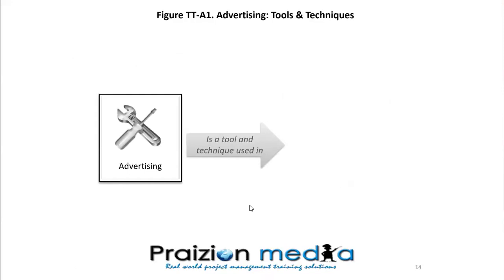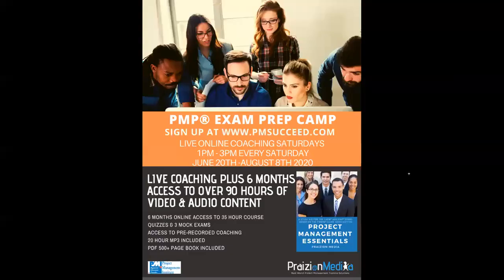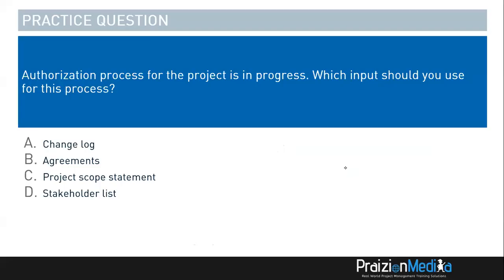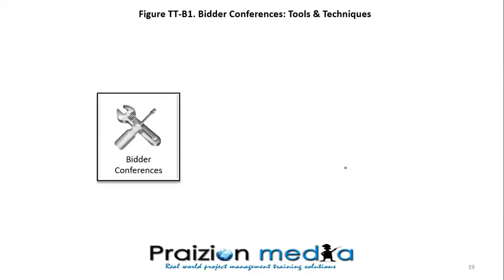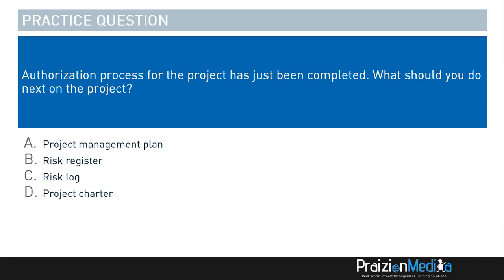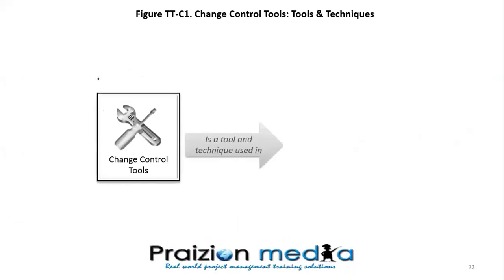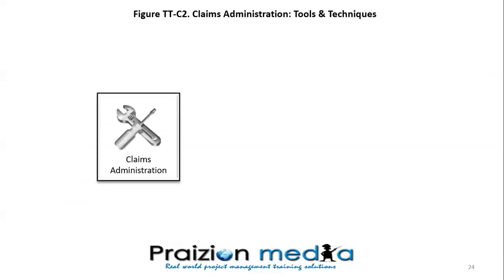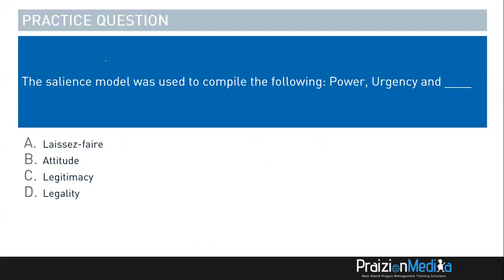🔥🔥 🤓PMP Exam Drill (Episode 15) 5 MCQs + Tools (Intermediate) 🔥🔥🤔